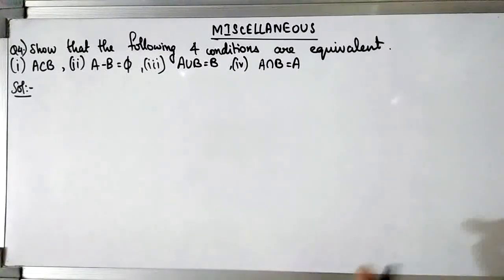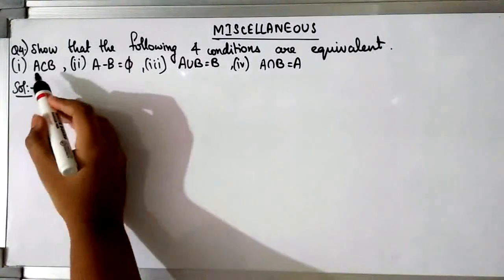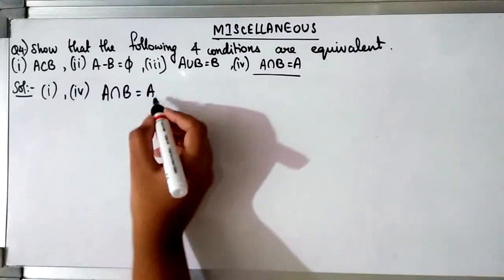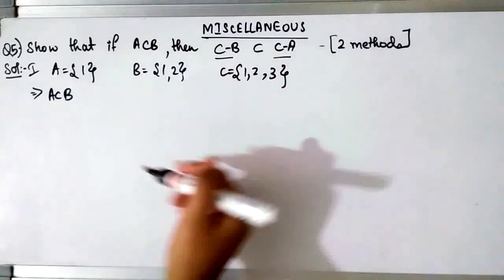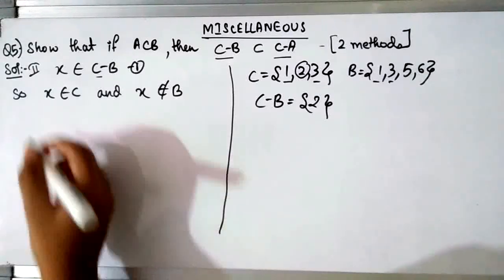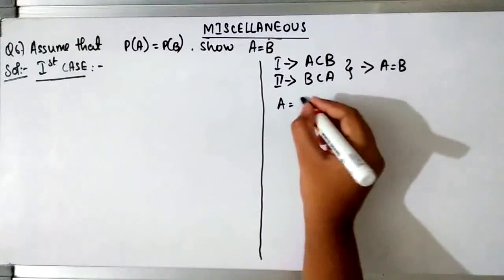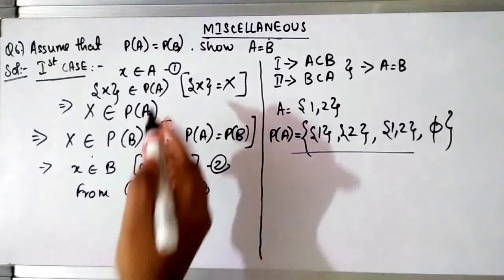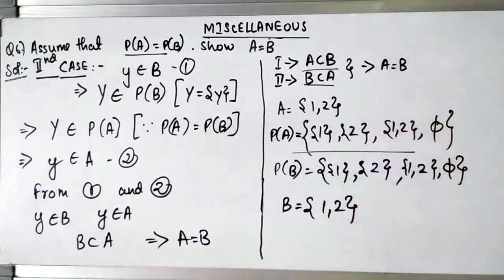CHAP 1 SETS - Miscellaneous - Q4,Q5,Q6